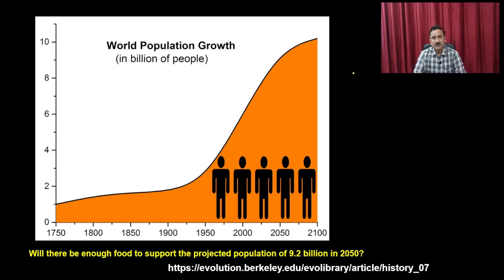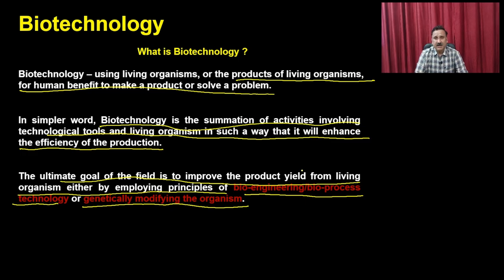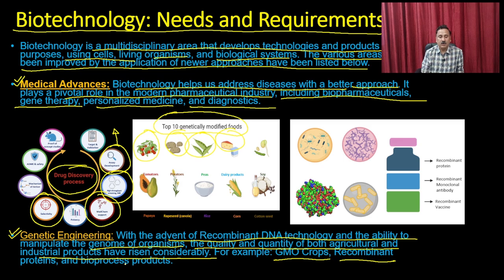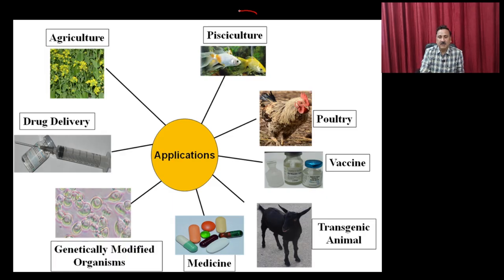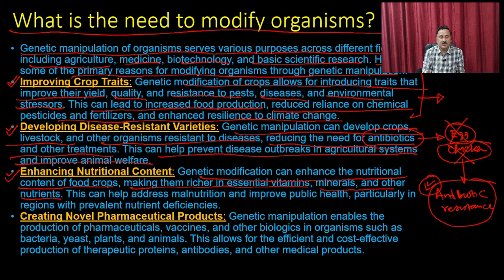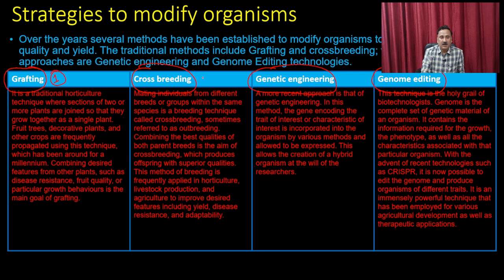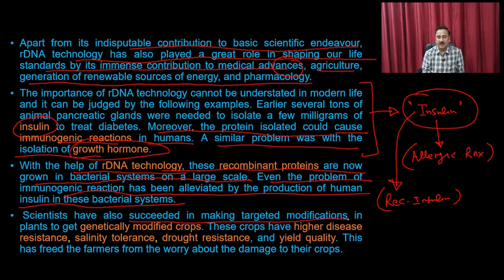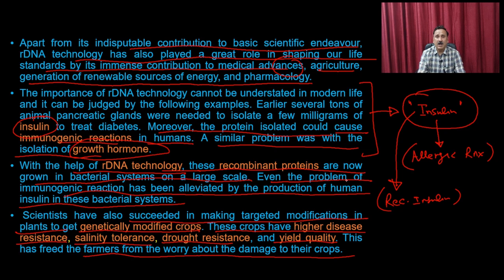Introduction to Recombinant DNA Technology